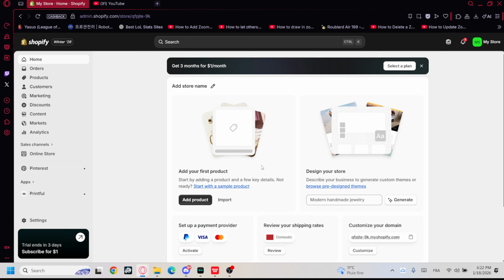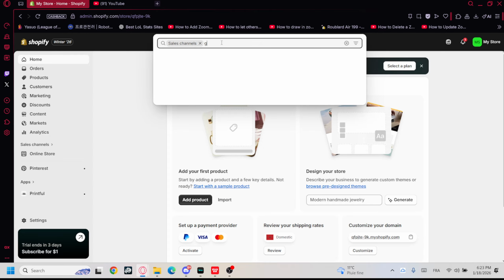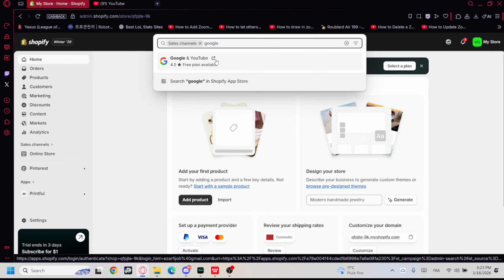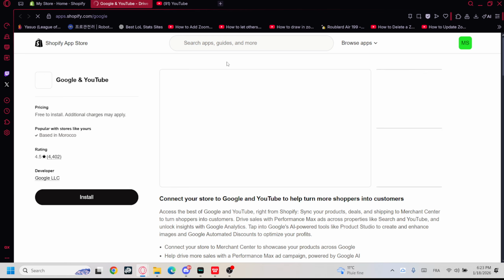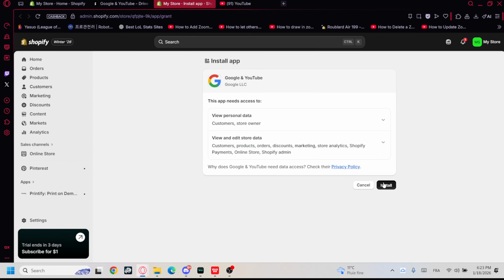How To Connect Shopify To YouTube ! Tutorial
Today we talk about connect shopify to youtube,how to connect shopify to youtube,shopify youtube integration